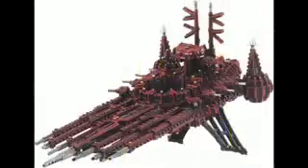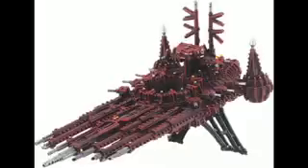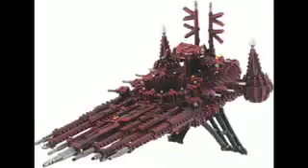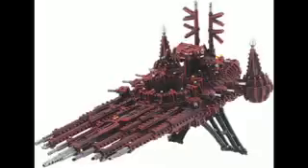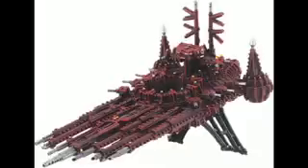BFG In-depth look ChaosTraitor Fleet Planet Killer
Hello all!
Here is week two of the Forces of chaos In-depth look and we will start it off with the Planet Killer a very nasty little ship.  This was the Flag Ship for Abaddon himself when he lead the assault on the Gothic sector it is so powerful it can destroy a planet!

Tune in later for more Videos, any questions comments request leave feedback!